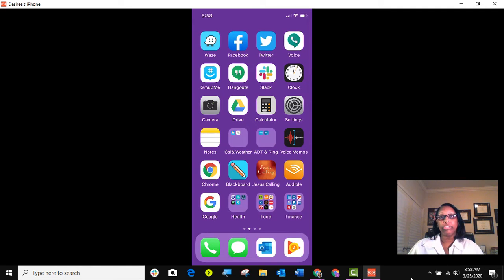OK Google Be My "Language" Translator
Learn how to use OK Google to be a translator for you into other languages from your native language.